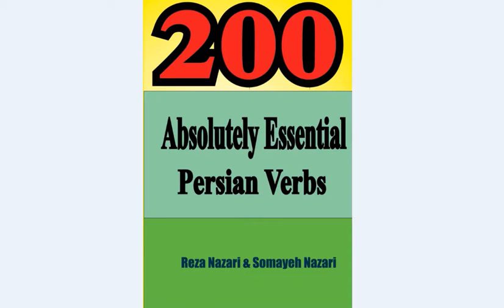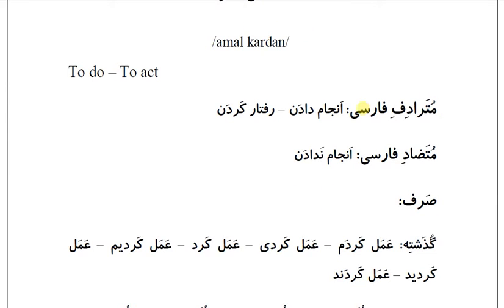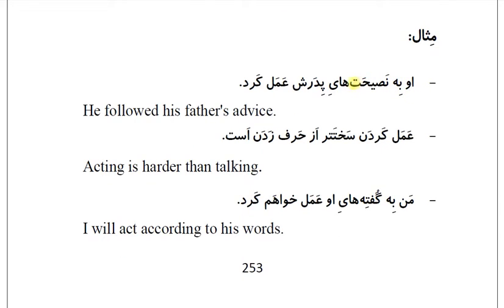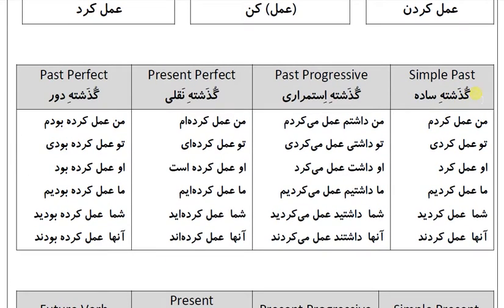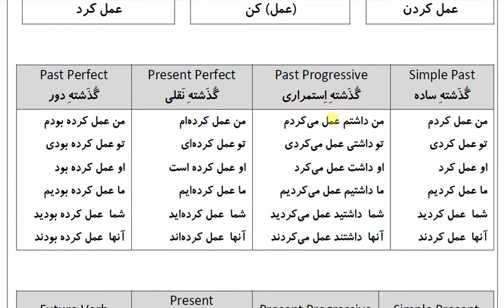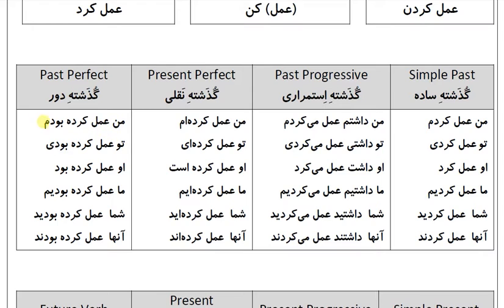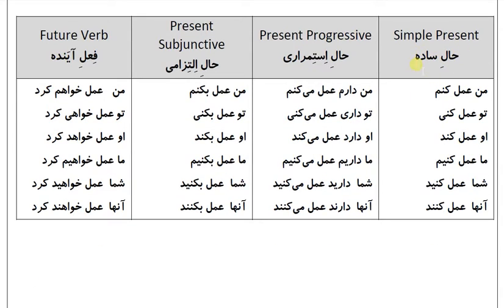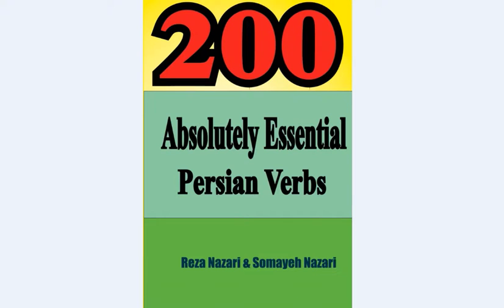200 Absolutely Essential Persian Verbs: Verb 87: عَمَل کَردَن